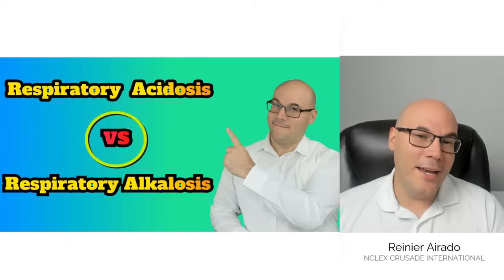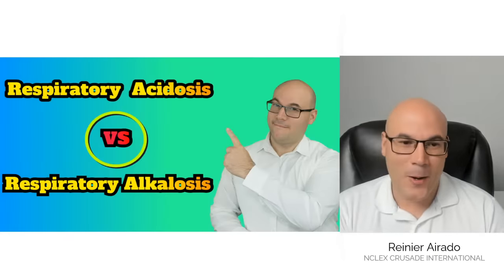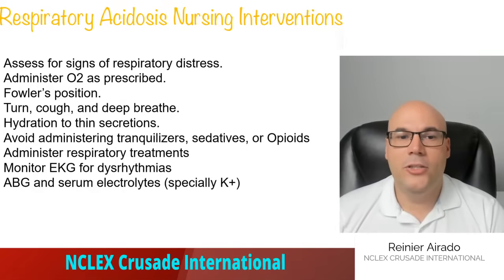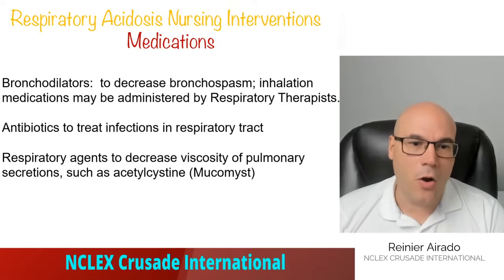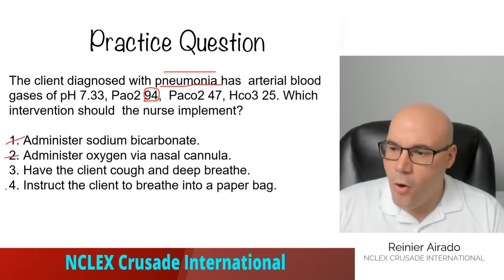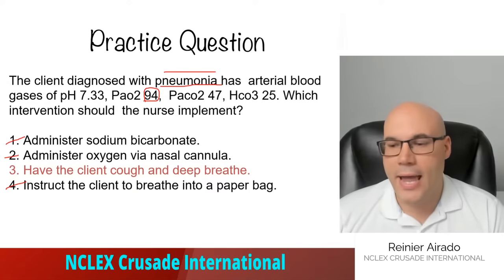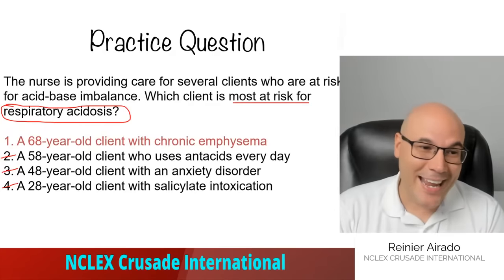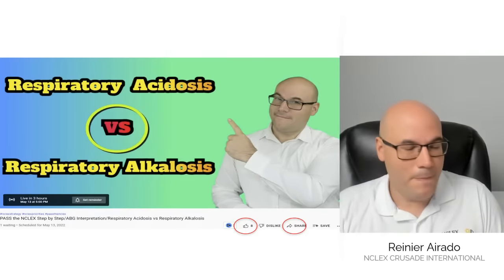PASS the NCLEX Step by Step/ABG Interpretation/Respiratory Acidosis vs Respiratory Alkalosis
In this LIVE streaming, you will learn the difference between Respiratory Acidosis vs. Respiratory Alkalosis.